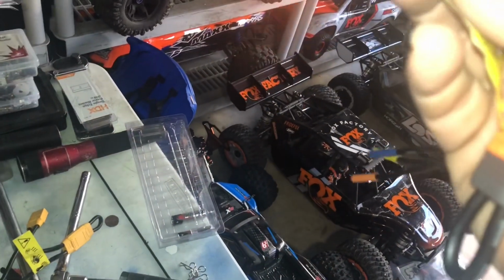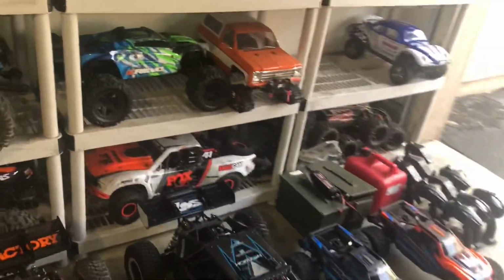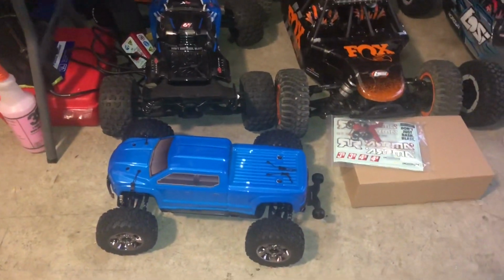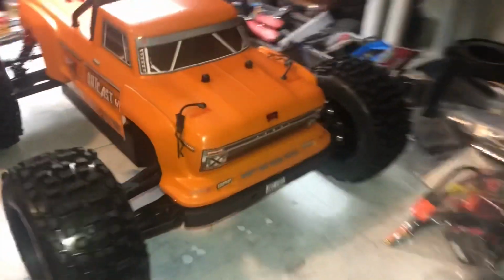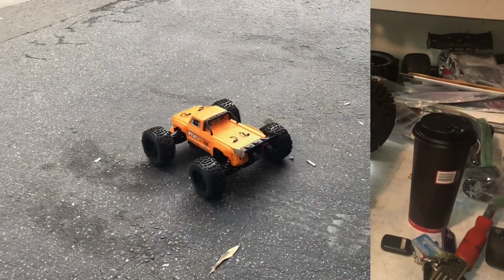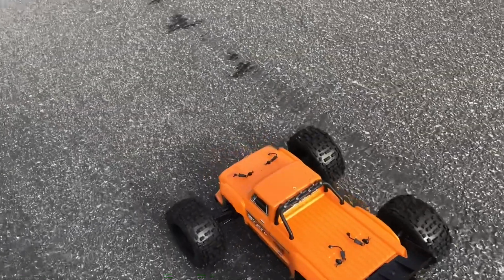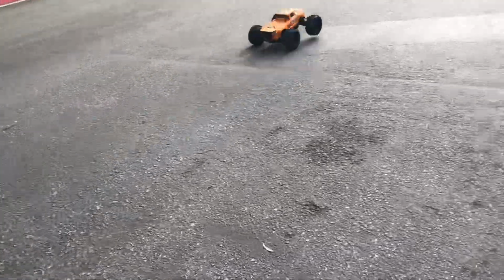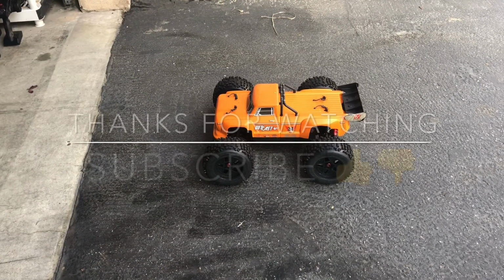Arrma outcast set up and first run